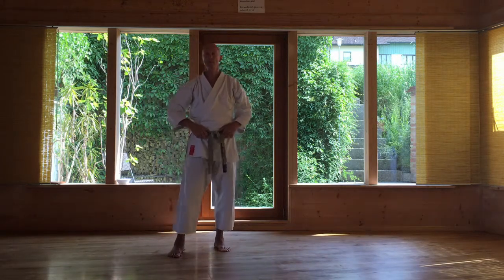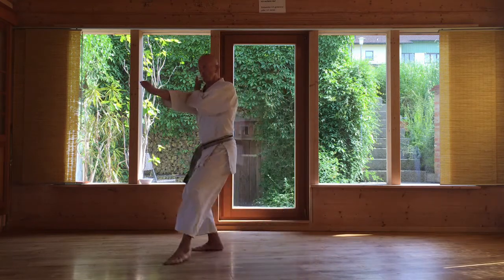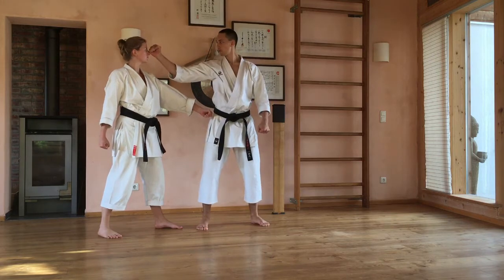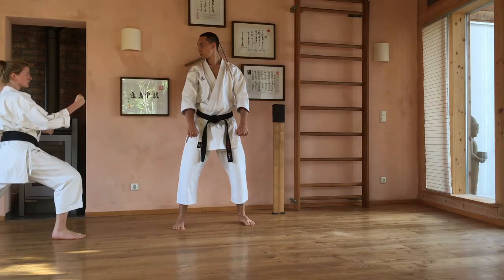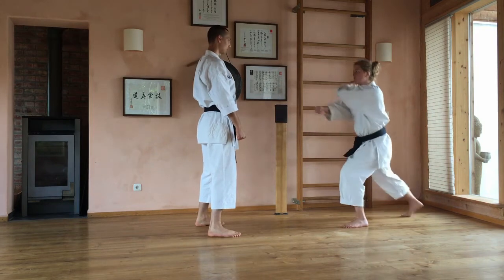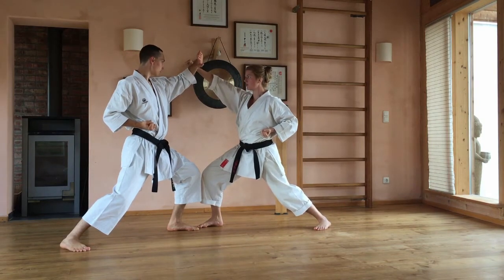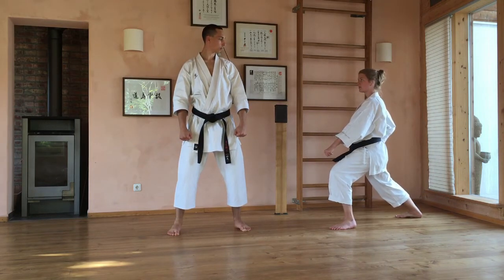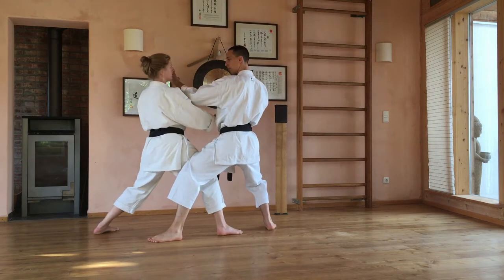Heian Shodan - DTKV e.V. kata series (form/details/application)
Heian Shodan

This kata is the primary in the Shotokan system. Heian Shodan shows essential techniques: the stances Zenkutsu-Dachi and Kokutsu-Dachi, the blocks Gedan-Barai and Shuto-Uke. The kata contains 21 movements and takes approximately 40 seconds to perform.

Oss